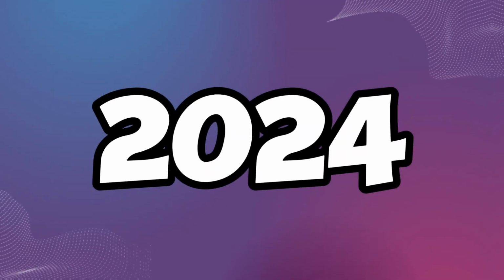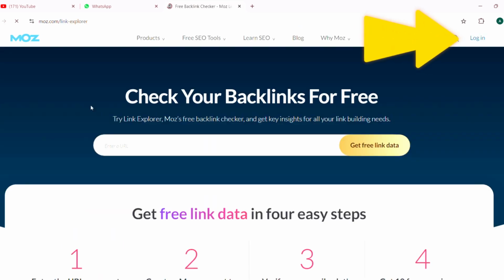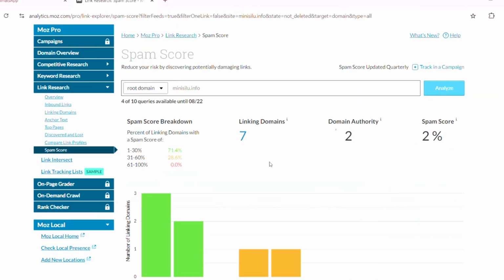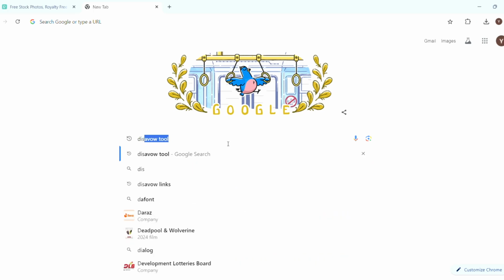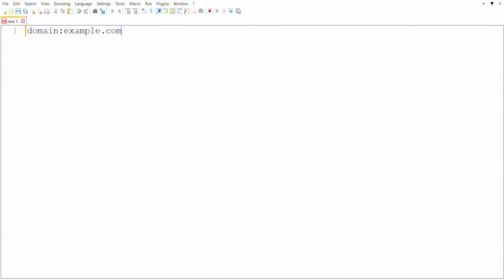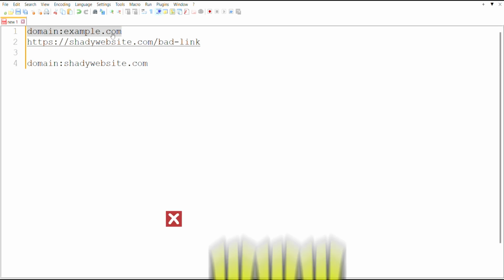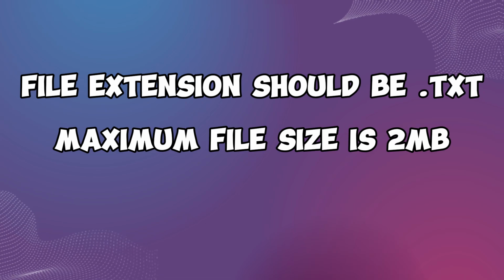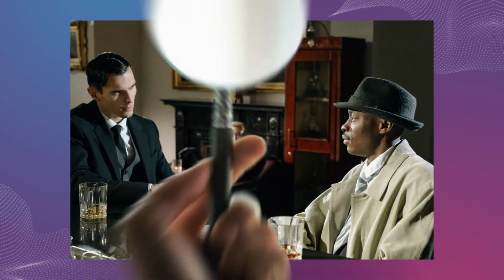Disavow Spam Backlinks: Boost Your SEO & Organic Traffic | Search Engine Optimization for Beginners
Struggling with spam backlinks that are hurting your website's SEO? In this video, we'll teach you how to identify and disavow harmful backlinks to protect your site's ranking. We'll guide you through the process with easy-to-follow steps, so you can clean up your backlink profile and boost your website's visibility. Whether you're a beginner or an experienced webmaster, this tutorial will help you safeguard your site and improve its performance in search results.

Credits:
Thank you to all the creators of the free stock images/videos I used in this video.
Capcut Online version/ Capcut PC version / Capcut Text To Speech

Rise Funk And Trunk - Windows of Ken